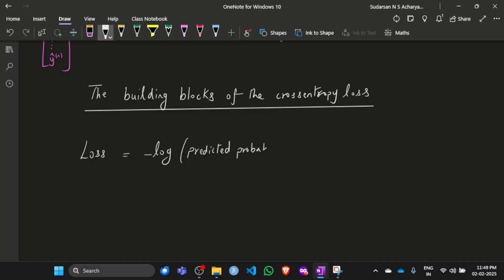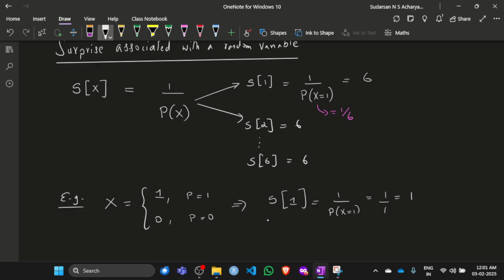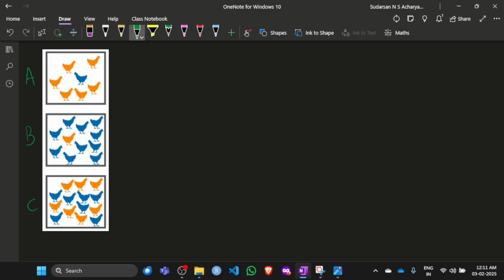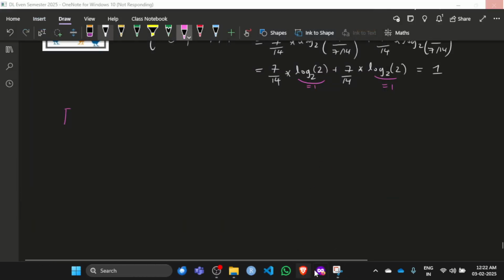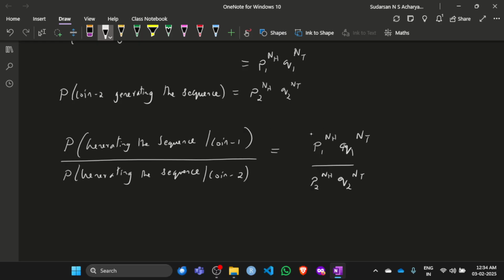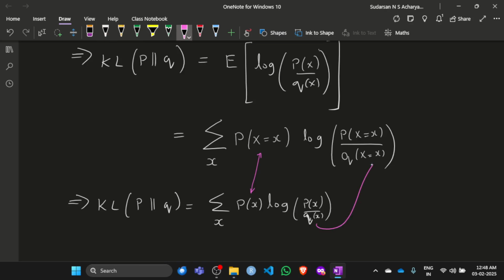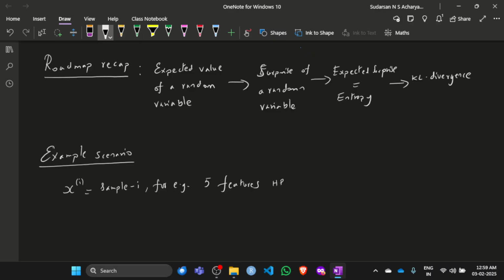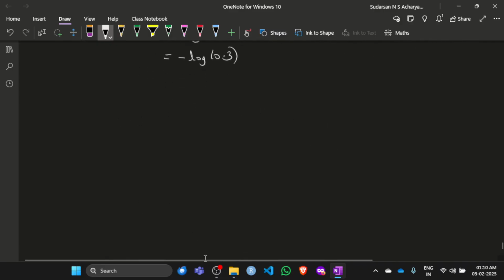The Categorical Cross-Entropy Loss in Deep Learning